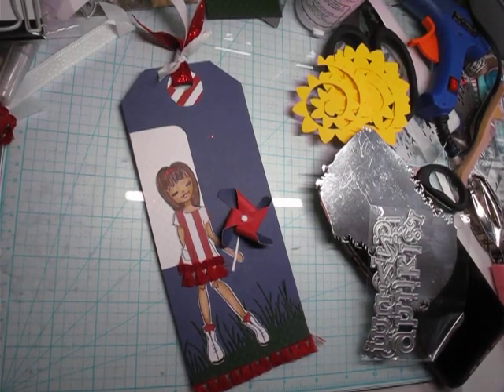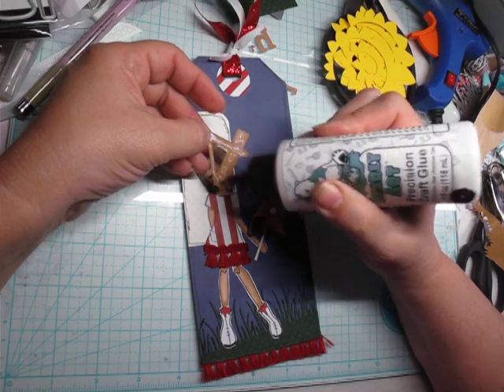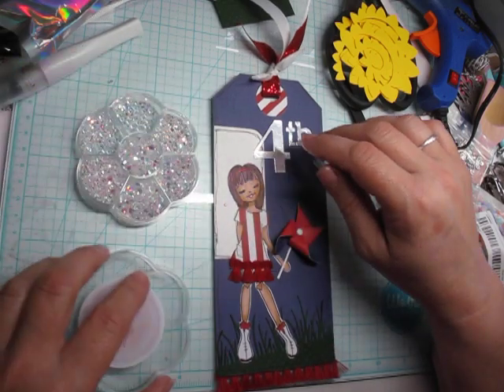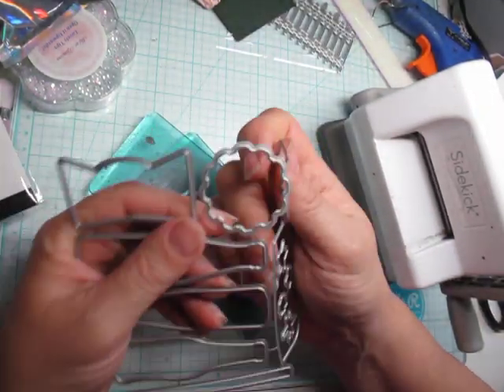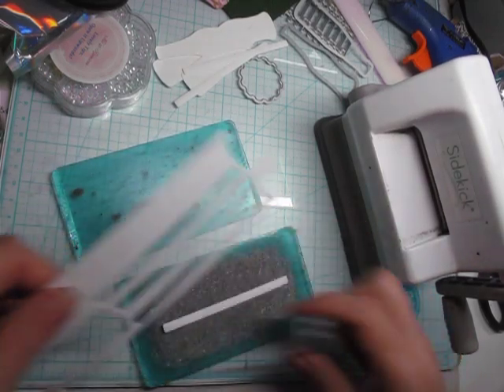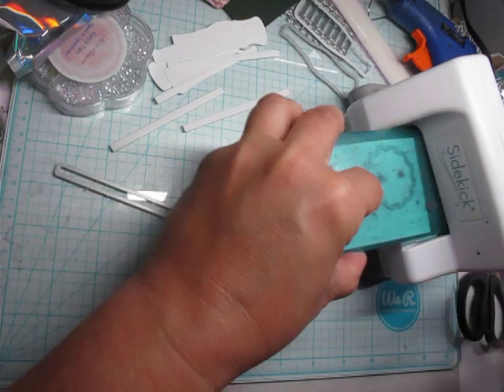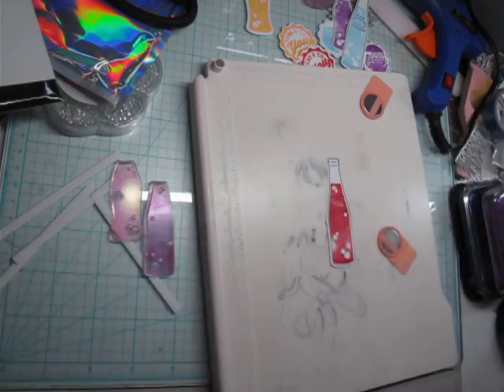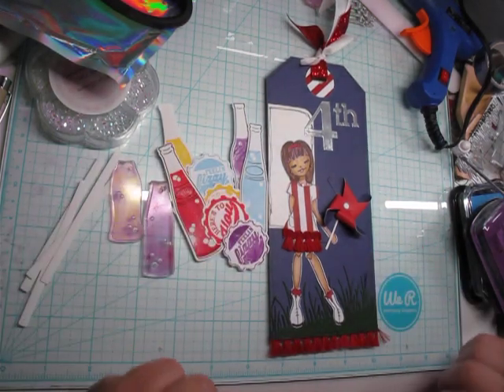Trying New Crafty Products!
I've been receiving so many wonderful new products lately, I want to start sharing them with you when I find them! Today, trying out some die cuts and gems from Temu as well as some die cuts and rubber stamps from Catherine Pooler! I loved them!! Come craft along! It's always more fun with a friend!